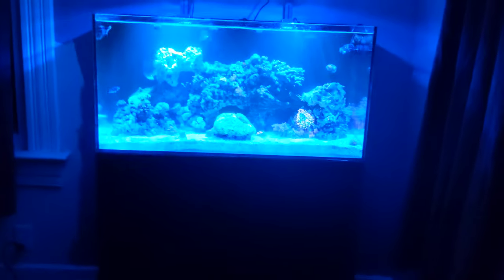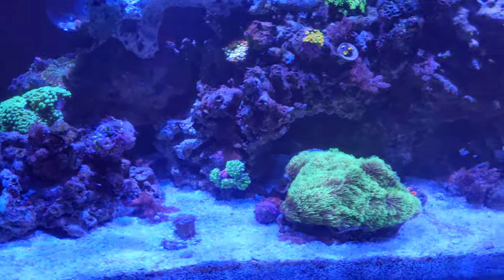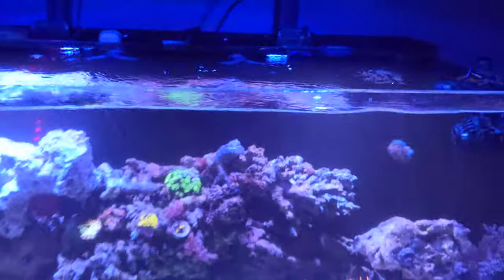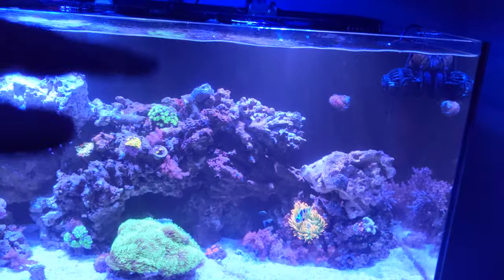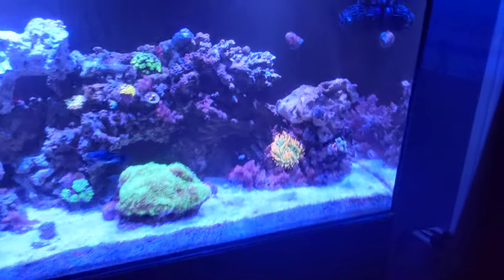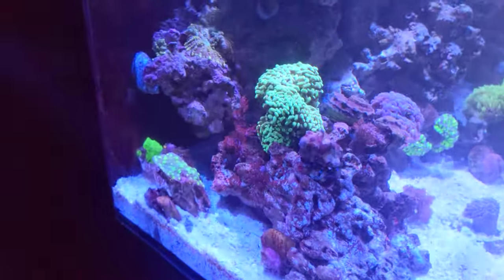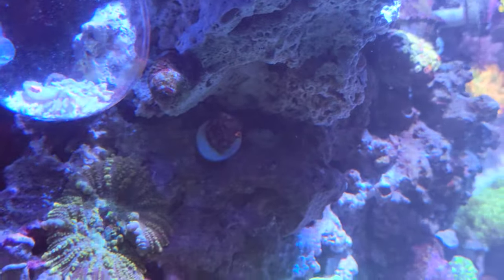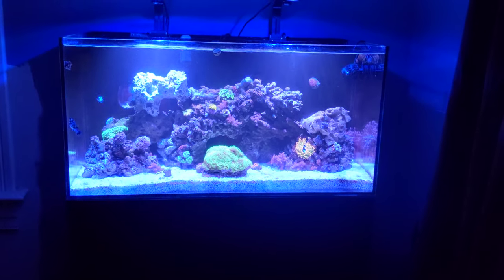Waterbox 50.3 Salinity Update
Quick rundown on the current situation of the 50.3